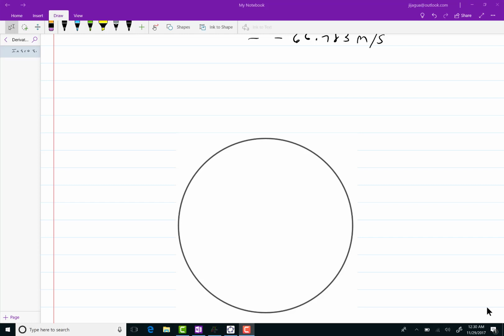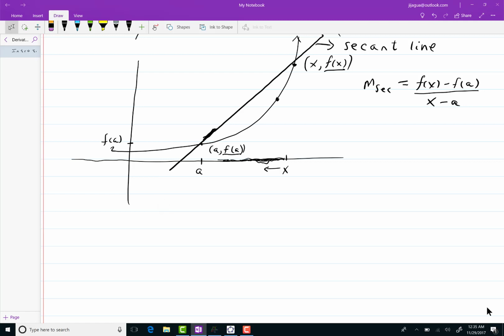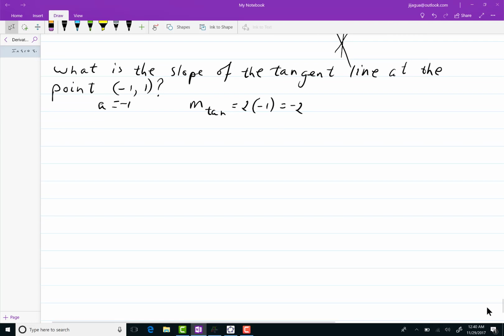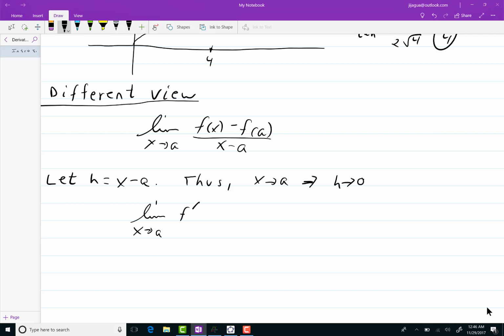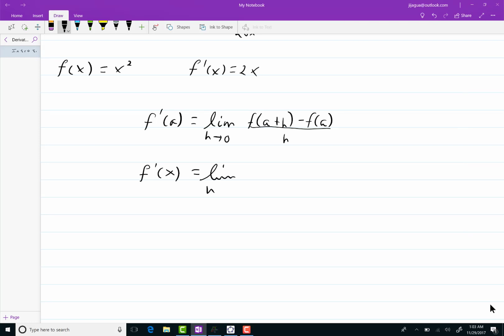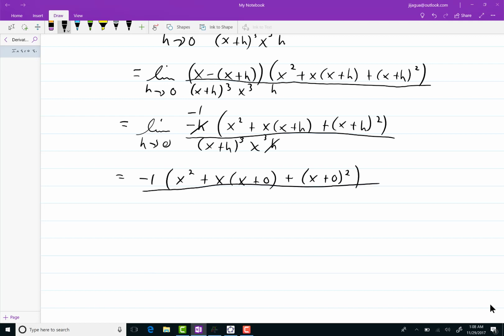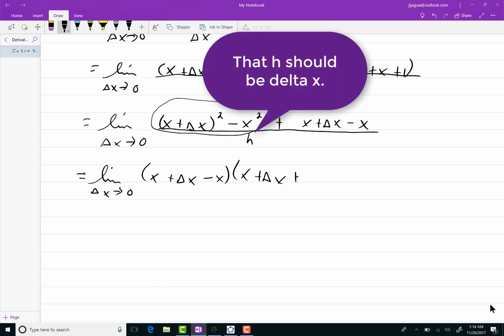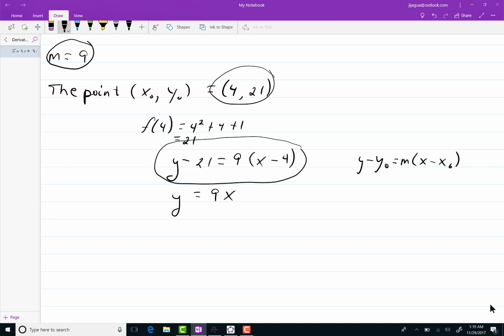Intro to derivatives pt 3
The derivative presented as the slope of a tangent line. Several examples are done and the derivative of a function, at x, is defined. After that, several of the different notations for derivatives is discussed.